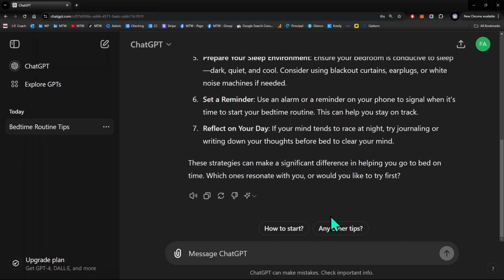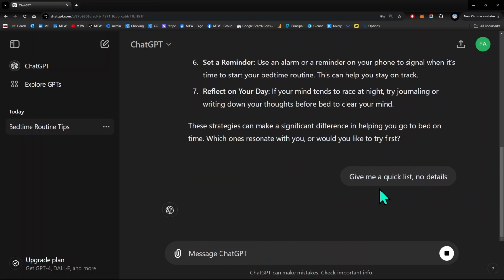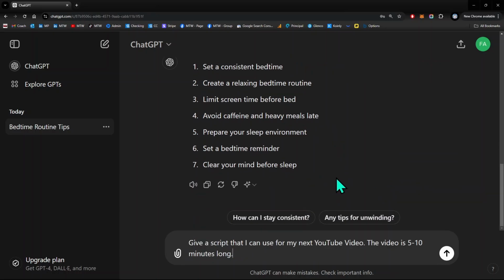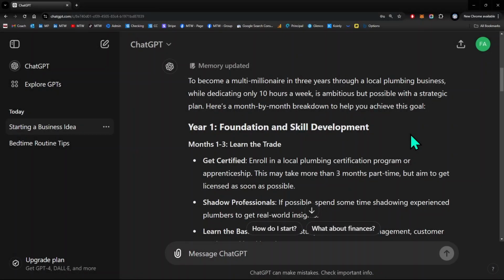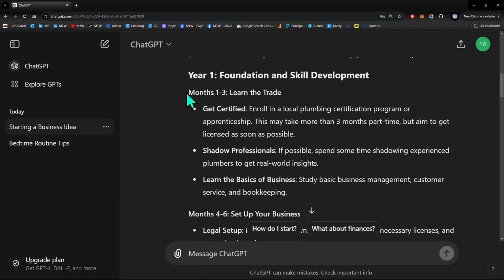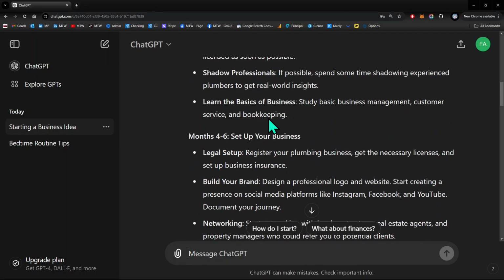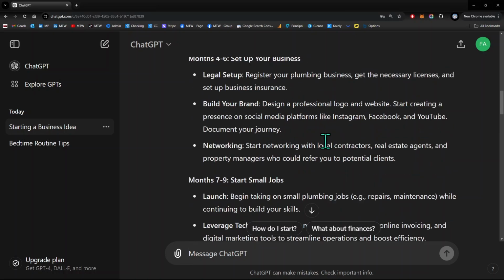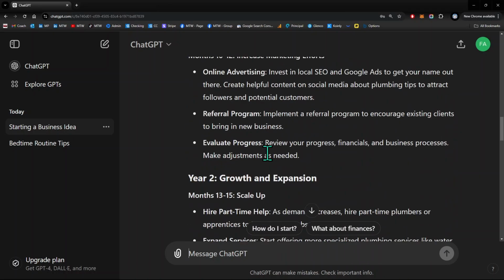Upgrade Habits Easily with AI Hacks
In this video, we explore how to easily improve your habits using cutting-edge AI technology. Discover the power of habit coaching and how tools like ChatGPT can serve as your personal efficiency boosters. We’ll delve into self-improvement strategies that harness AI automation to enhance your daily performance. If you’re looking for discipline hacks and effective habit trackers, this video is packed with insights that will transform your productivity. Join us as we uncover AI insights that can help you cultivate a digital mindset and elevate your efficiency. Whether you want to optimize your workflows or implement new productivity tools, this guide will provide you with the strategies you need to succeed. Don’t miss out on the future of digital discipline and performance improvement! Tune in now to learn how to leverage AI for lasting change.

Timestamps:
0:00 - Intro
0:09 - Demo [Good Sleep Tips]
1:28 - Treat it like a Tutor and/or Assistant
1:52 - 2nd Demo [Inspiration/Motivation/Business]
3:42 - Make it give us simple results
4:36 - Sometimes ChatGPT makes mistakes
4:53 - Wrapping all